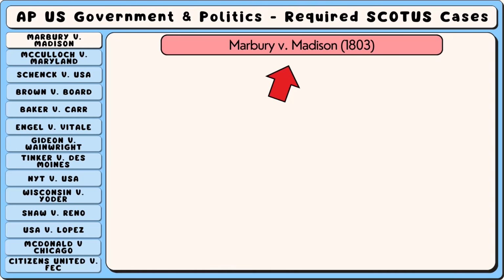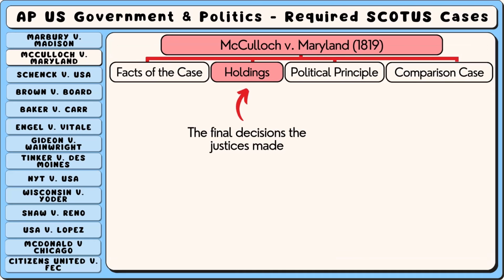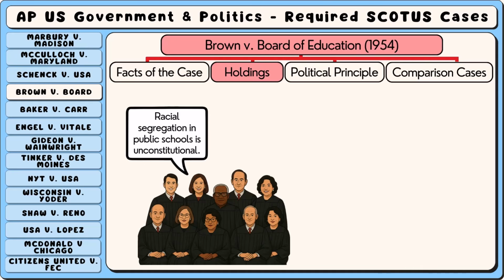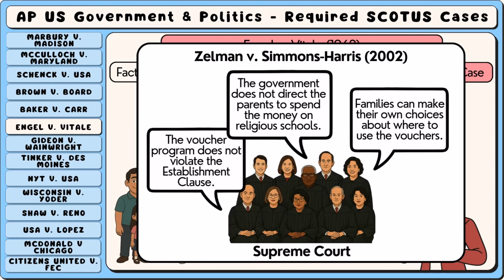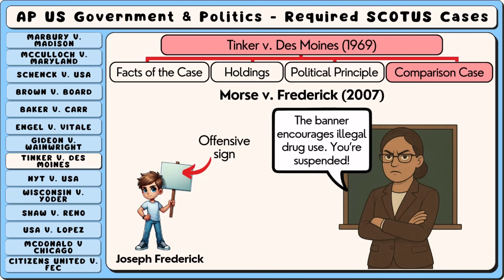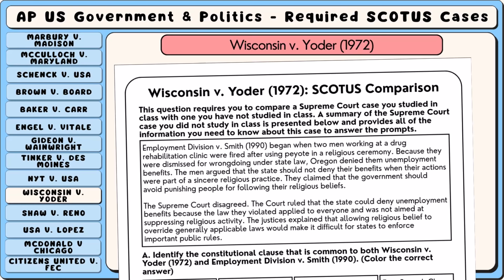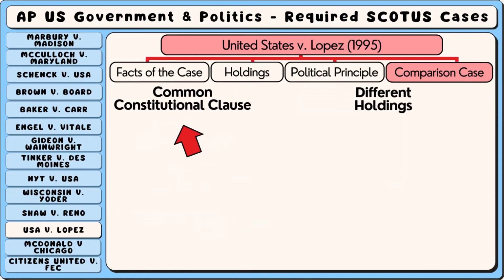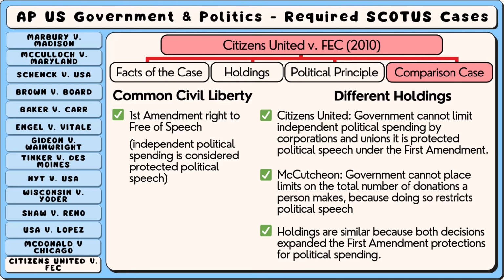AP Government - Required Supreme Court Cases (Full Guide)